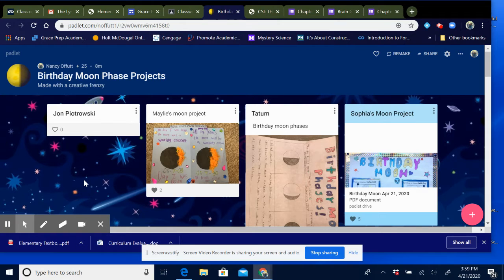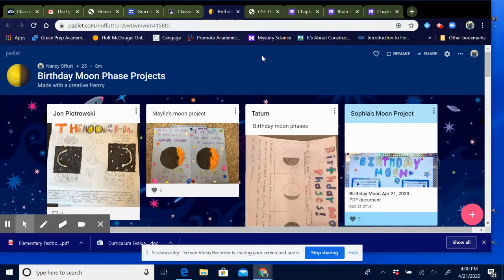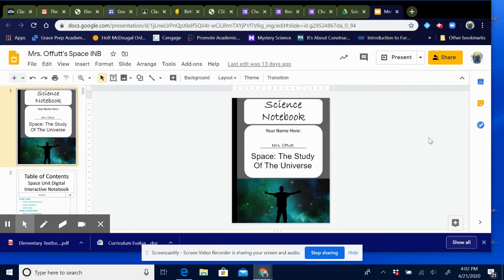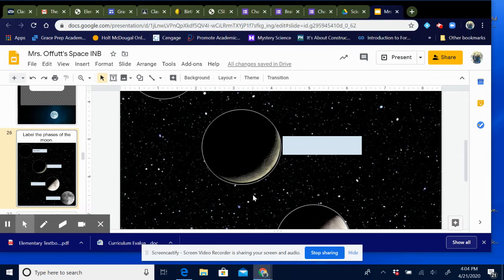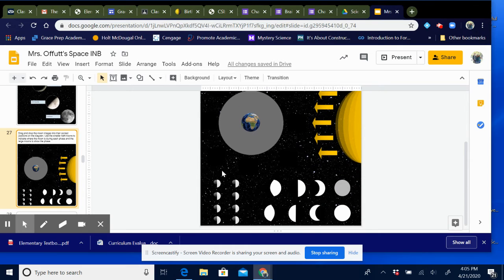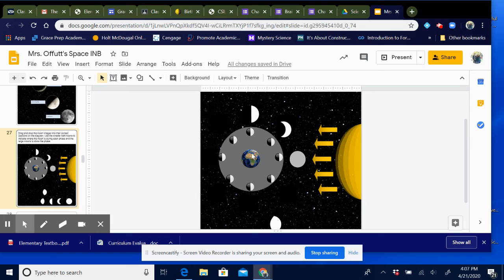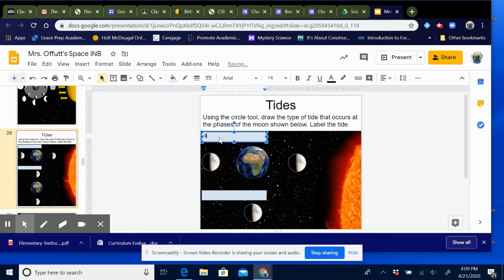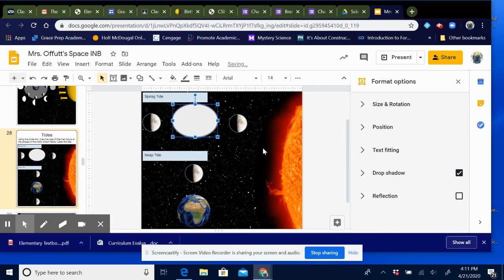INB Moon Phases HW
INB Moon Phases HW - Part 1